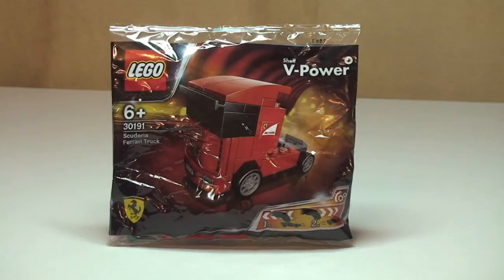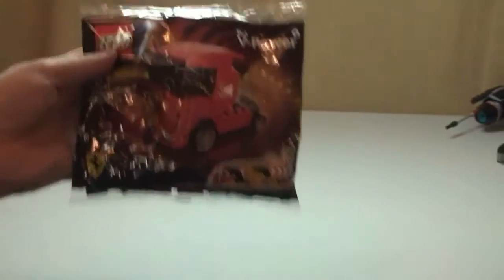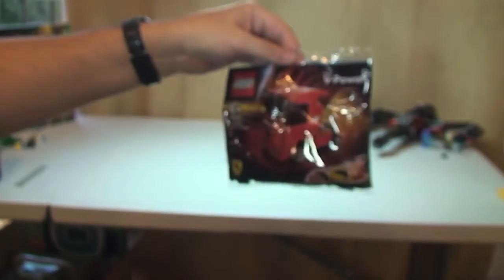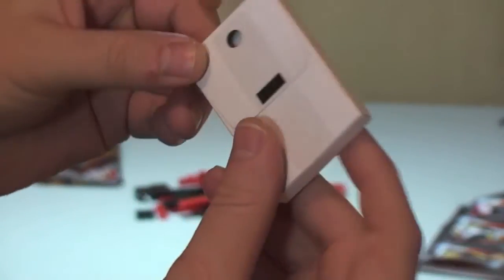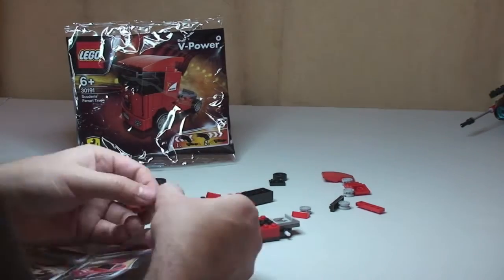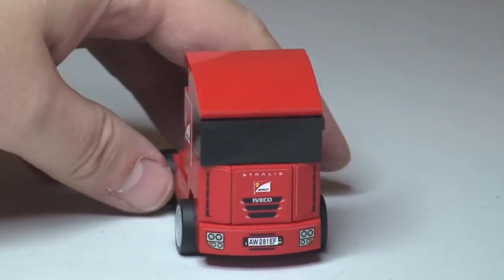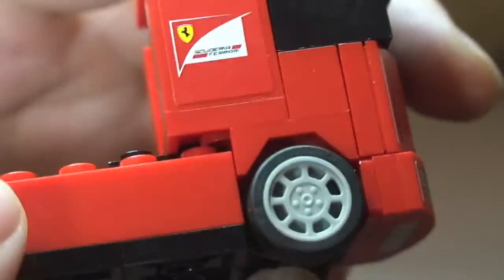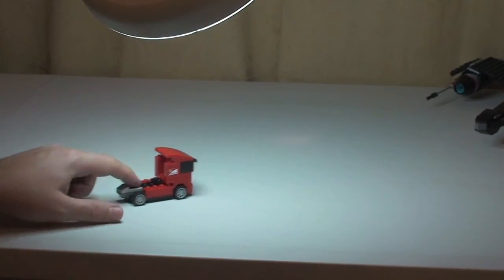LEGO Scuderia Ferrari Truck set 30191 unbag build review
My unbag build and review of this promotional polyabg LEGO Scuderia Ferrari Truck set 30191.

30191
Ages 6+
41 pieces
Promotional

Many Thanks

Destination Lego